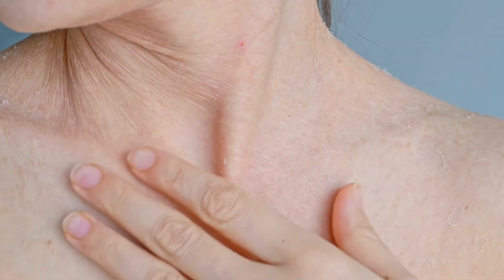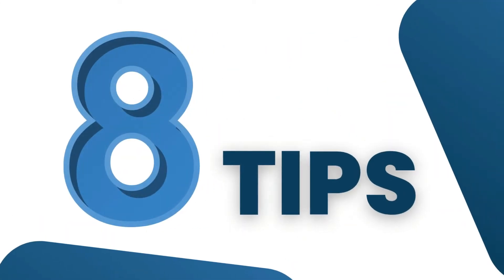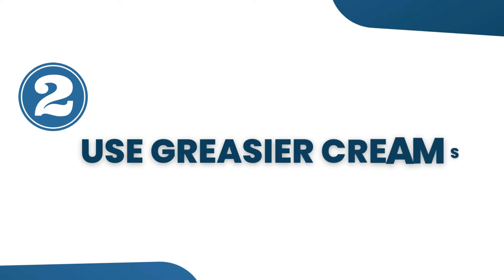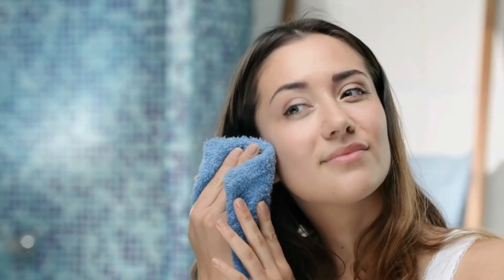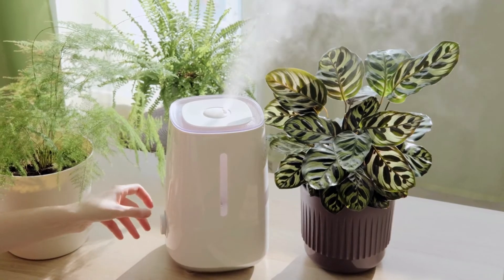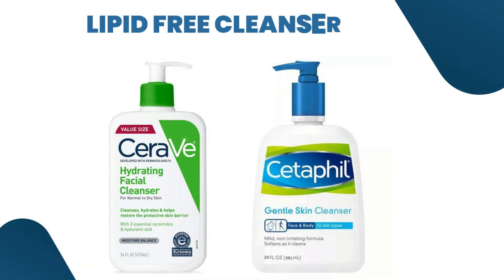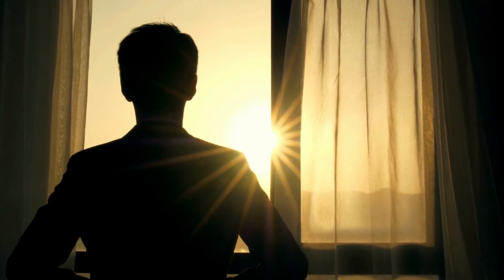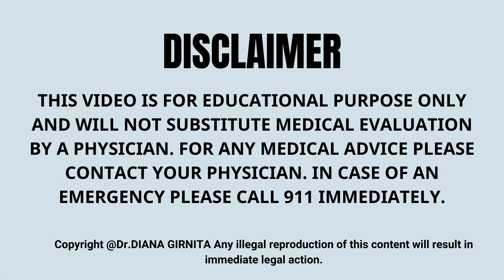Skin Dryness in Sjogren's Syndrome Patients (Treatment Options)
What are some of the best ways to treat skin dryness for someone with Sjogren’s Syndrome? I explore the benefits of fish oil for individuals with Sjogren's Syndrome. I discuss how fish oil can help improve dry eye and mouth symptoms, reduce inflammation, and improve the overall quality of life. Join us as I dive into the science behind this popular supplement..

Link to PRODUCTS (check with your physician if they are appropriate for your medical case)

Aveeno Moisturizing Bar
CeraVe Hydrating Cleanser Bar
Dove Sensitive Skin Unscented Beauty Bar
CeraVe Hydrating Cleanser
Cetaphil Gentle Skin Cleanser

👩🏻‍⚕️ About me:
Dr. Diana Girnita is a double board-certified physician in rheumatology and internal medicine. With a Ph.D. in immunology and training at Harvard and top universities, she founded Rheumatologist OnCall, offering integrative medicine to broaden rheumatology access. With a focus on personalized treatment, Dr. Girnita incorporates proper nutrition, exercise, and stress management. Experience her passion for helping patients with autoimmune disease and arthritis. This video provides general information and is not a substitute for medical advice. Views expressed in comments do not reflect the opinion of Rheumatologist OnCall.
Important Notice: Medical advice, opinions, or diagnosis cannot be provided through email, phone, or social media. Our clinic serves patients in various US states. Check our website to confirm if we are accepting patients in your state."